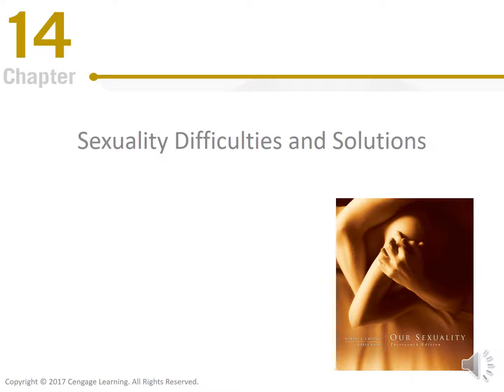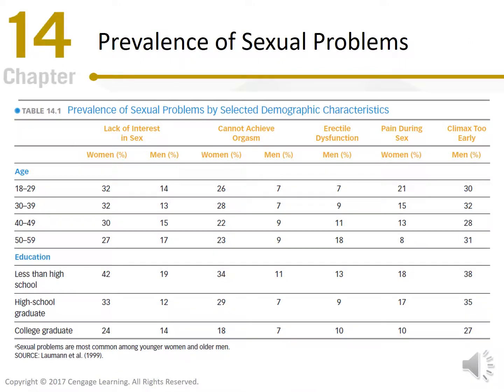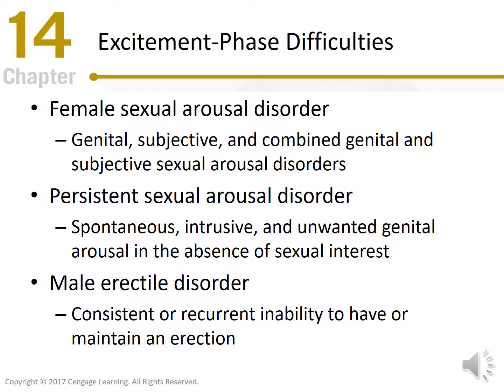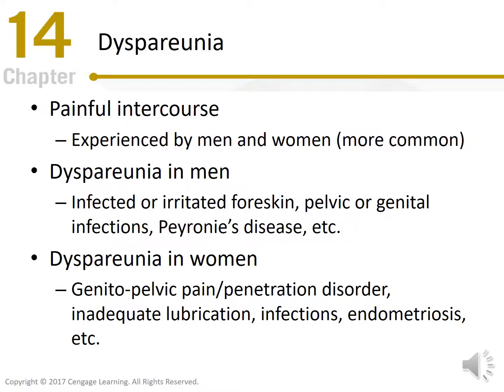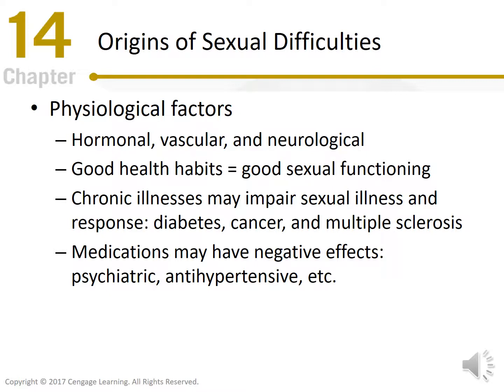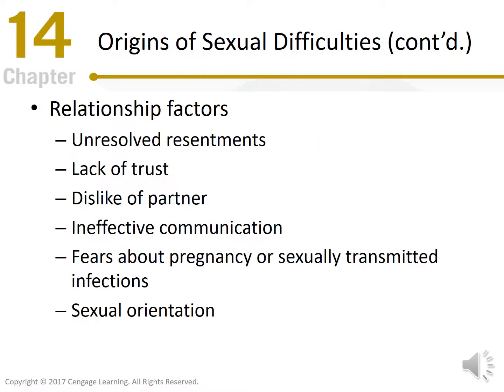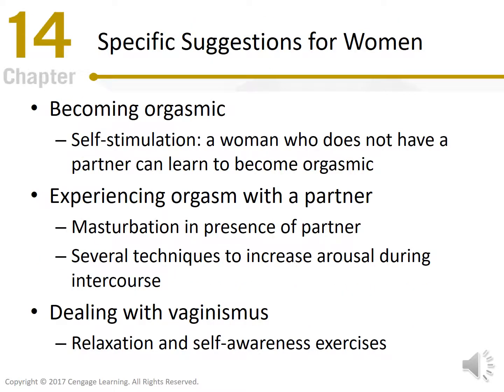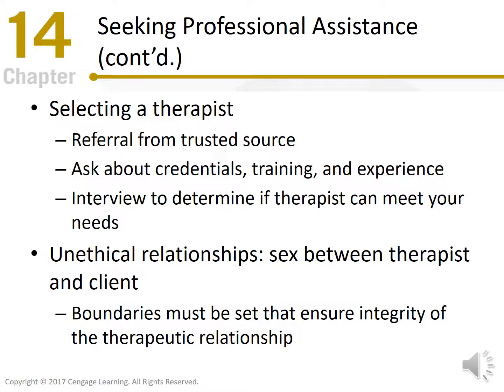COUN 6303 Sexuality Difficulties and Solutions